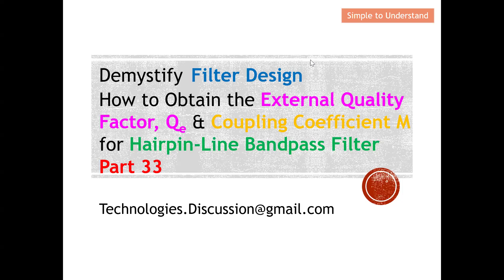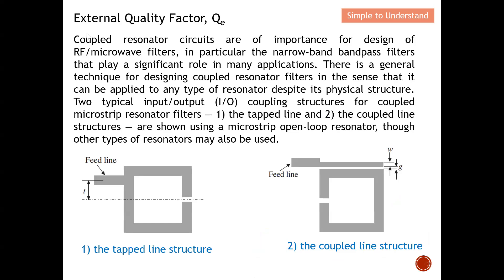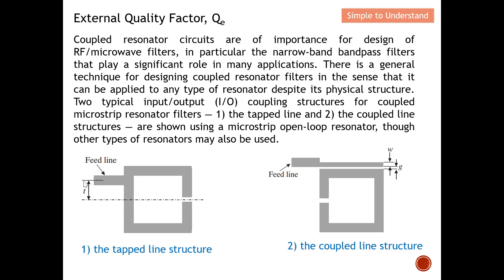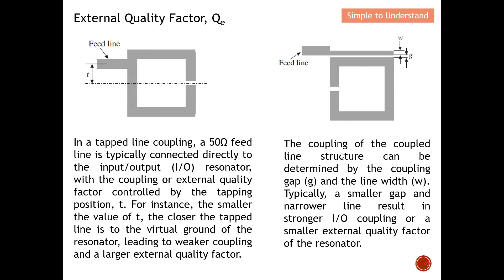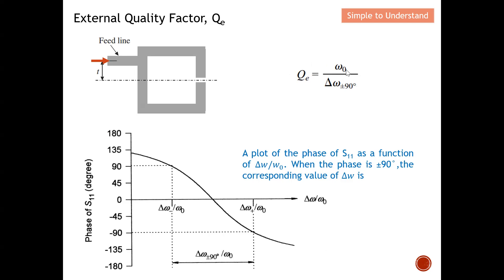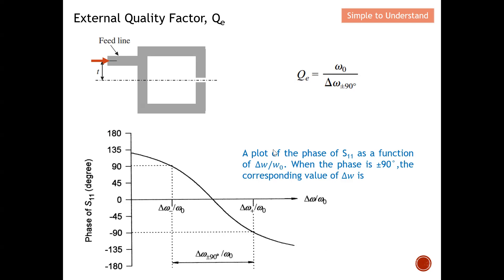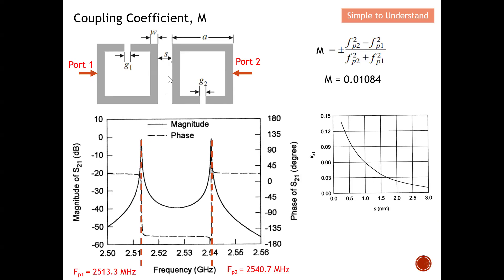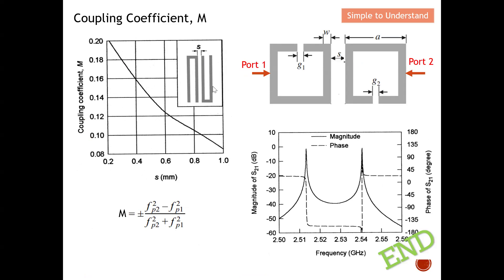Filter Design #33. How to Extract External Q & Coupling Coefficient for Hairpin Bandpass Filter.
Filter Design Part 23. How to Use an Apps to Determine the Width & Length of Microstrip Line.

Coupled resonator circuits are of importance for design of RF/microwave filters, in particular the narrow-band bandpass filters that play a significant role in many applications. There is a general technique for designing coupled resonator filters in the sense that it can be applied to any type of resonator despite its physical structure. Two typical input/output (I/O) coupling structures for coupled microstrip resonator filters — 1) the tapped line and 2) the coupled line structures — are shown using a microstrip open-loop resonator, though other types of resonators may also be used.

In a tapped line coupling, a 50Ω feed line is typically connected directly to the input/output (I/O) resonator, with the coupling or external quality factor controlled by the tapping position, t. For instance, the smaller the value of t, the closer the tapped line is to the virtual ground of the resonator, leading to weaker coupling and a larger external quality factor.

The coupling of the coupled line structure can be determined by the coupling gap (g) and the line width (w). Typically, a smaller gap and narrower line result in stronger I/O coupling or a smaller external quality factor of the resonator.

For this design example, a microstrip hairpin bandpass filter is designed to have a fractional bandwidth of 20% or FBW = 0.2 at a midband frequency f0 = 2 GHz. A five-pole (n = 5) Chebyshev lowpass prototype with a passband ripple of 0.1 dB is chosen. The lowpass prototype parameters, given for a normalized lowpass cutoff frequency Ωc = 1, are g0 = g6 = 1.0, g1 = g5 = 1.1468, g2 = g4 = 1.3712, and g3 = 1.9750.